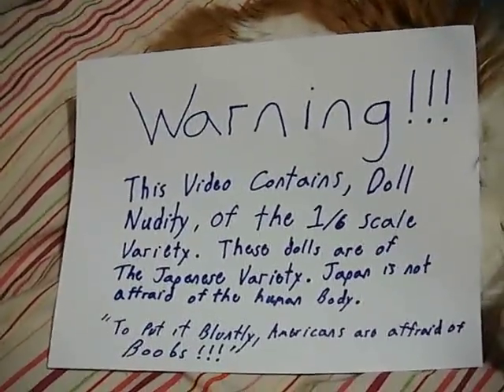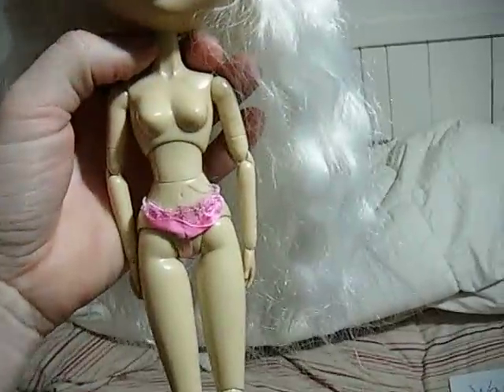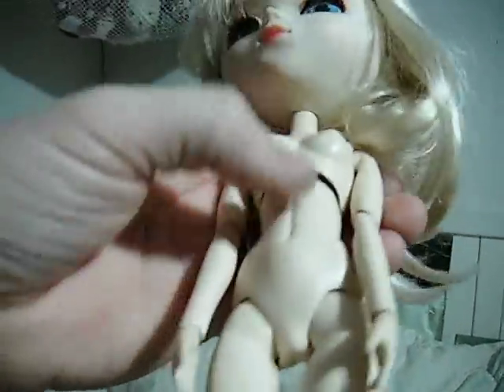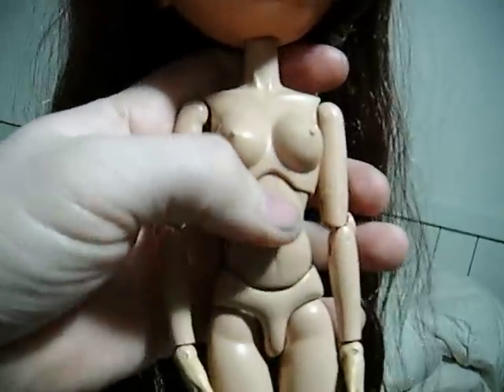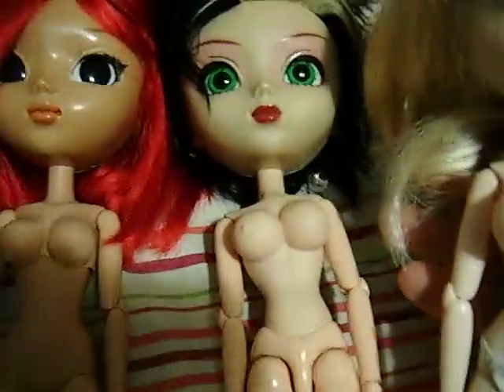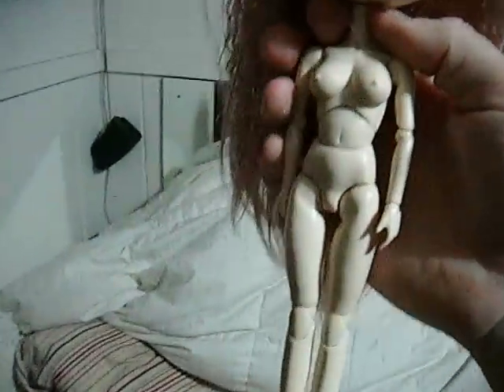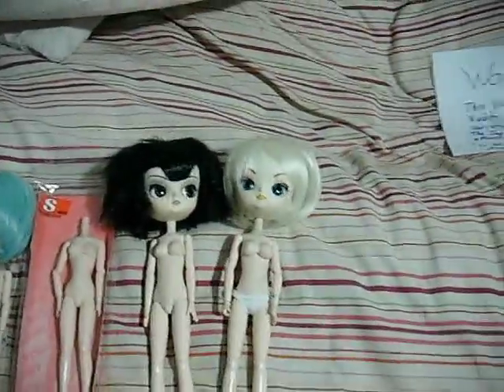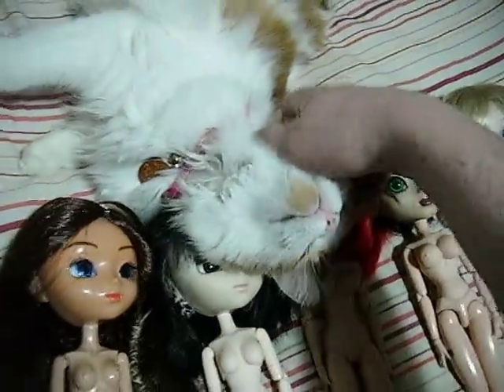Pullip Doll body Comparison Stock vs. Volks vs. Obitsu. "FIGHT"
This week on SpaZZco, we compare the different bodies available for our Pullips and Dals.
Ranging in size from 21cm to 27cm.